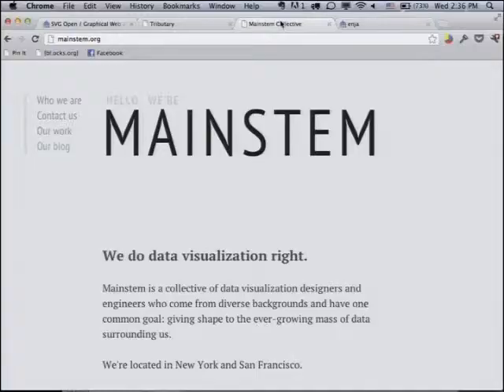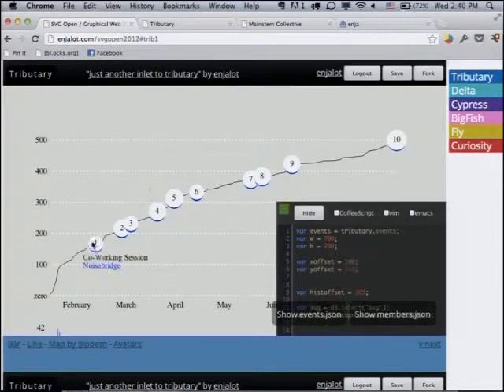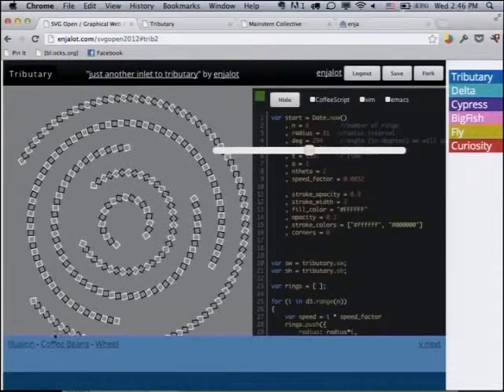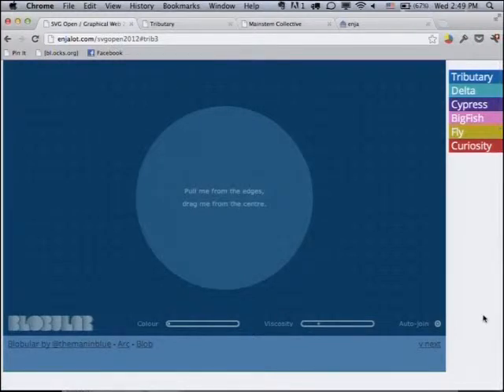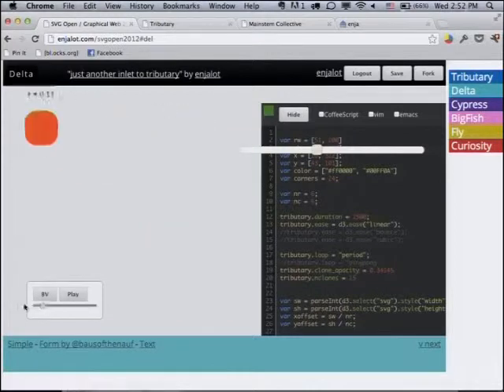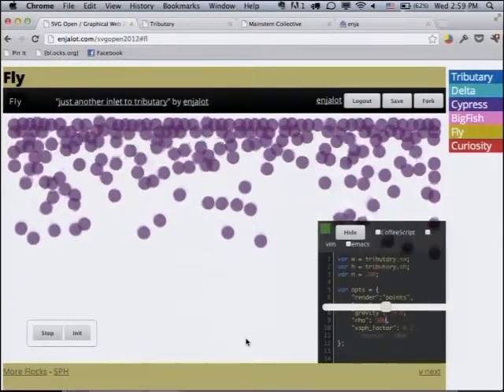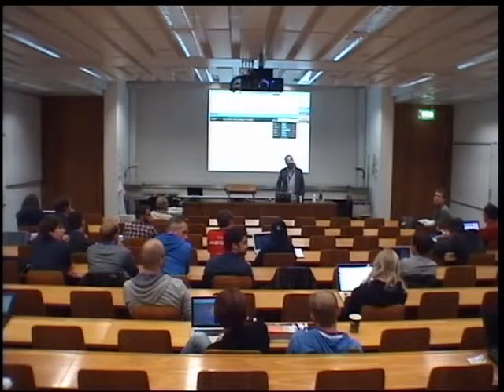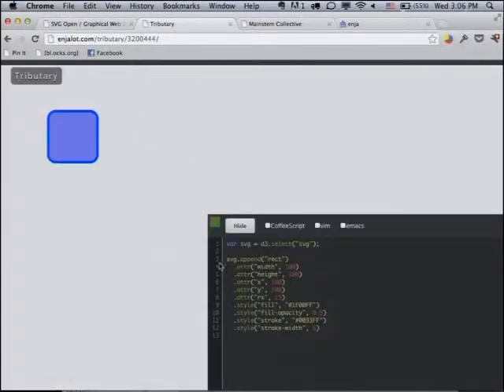tributary talk at Graphical Web 2012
I gave a 30 minute presentation on tributary.io at the SVG Open conference in Zurich, Switzerland in September.